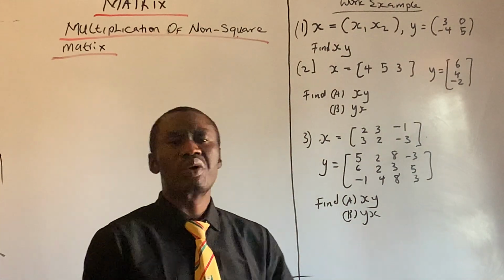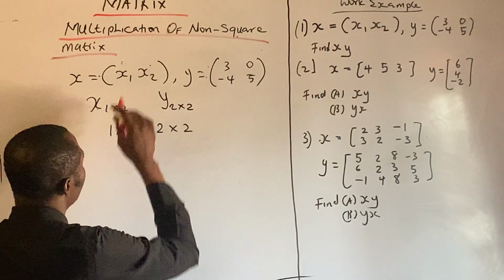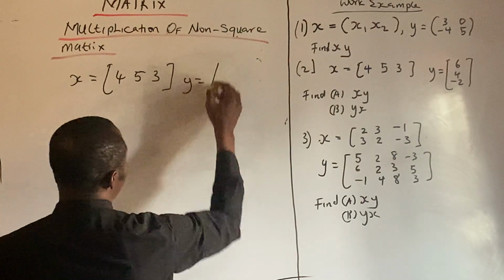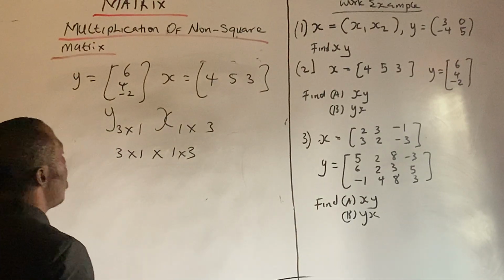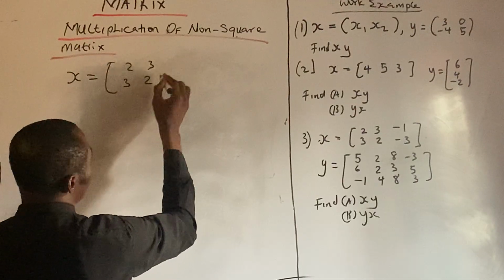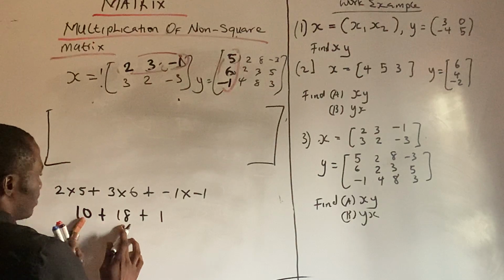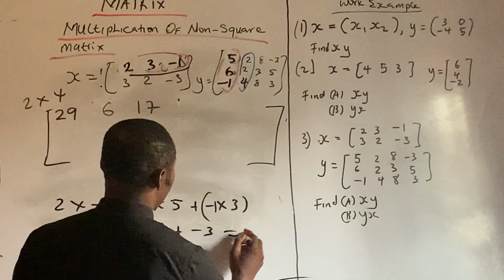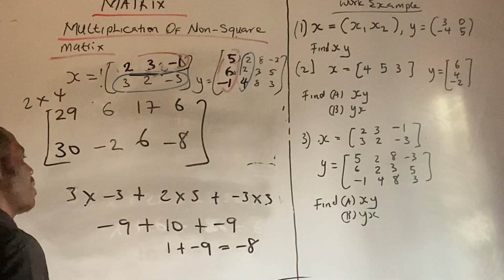MULTIPLICATION OF NON SQUARE MATRIX